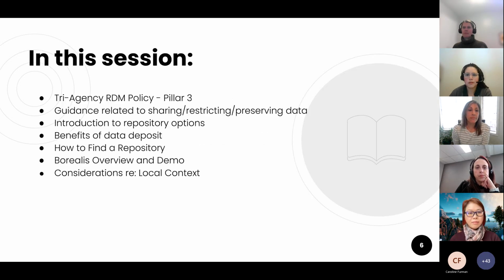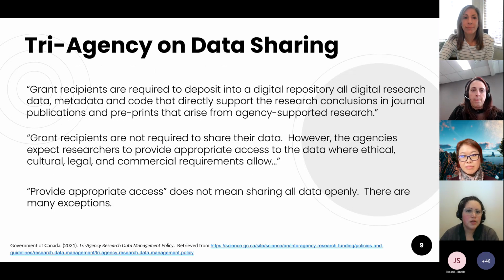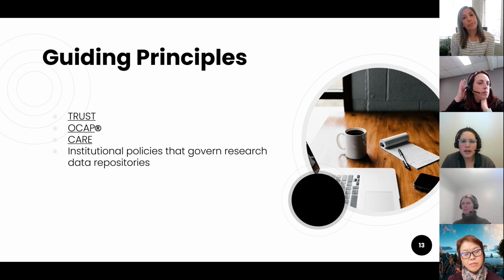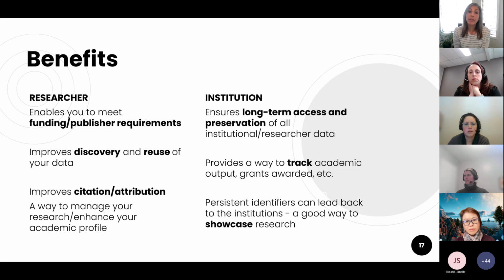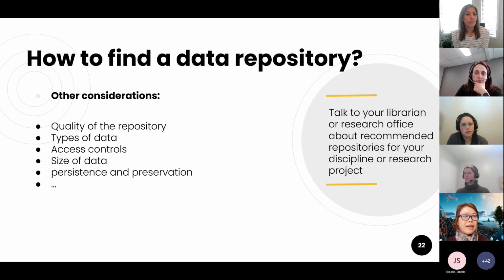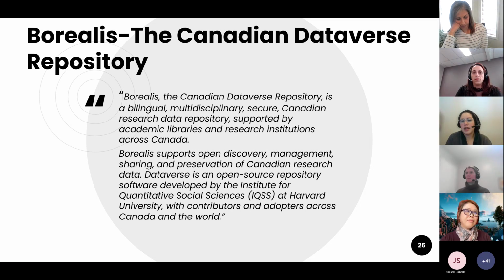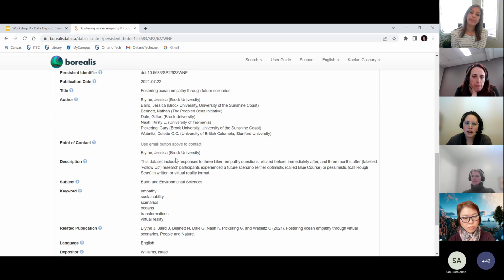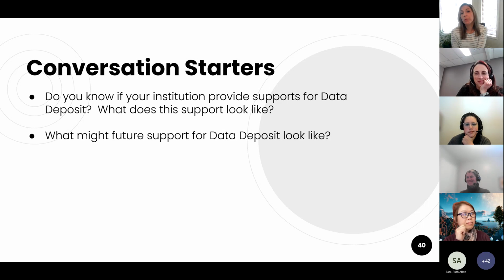Research Data Management | Session 3: Data Deposit from a College Perspective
This session is the third in a series of Compute Ontario-funded RDM workshops for College, CEGEP, and Polytechnic educational institutions involved in research and Research Data Management activities. Attendees will learn best practices in data deposit (including ways to address sensitive data) and the variety of repository options available to researchers and institutions. This session will include a live demo of a data repository and discussion related to potential data deposit support models and resources.